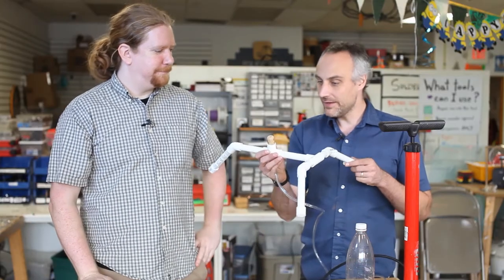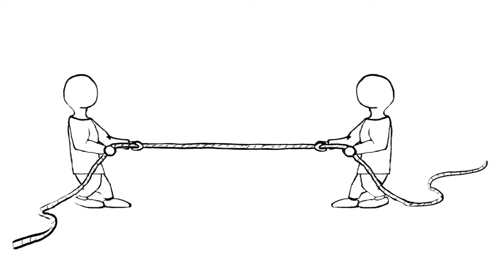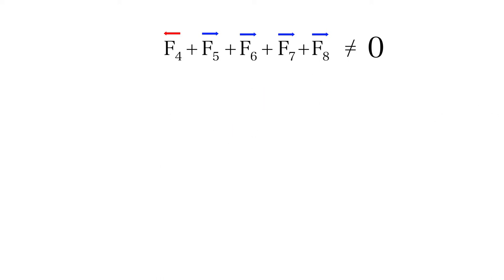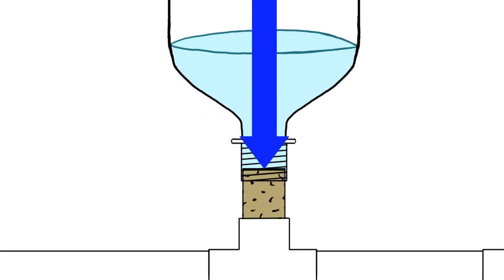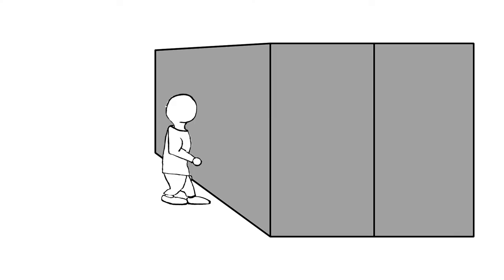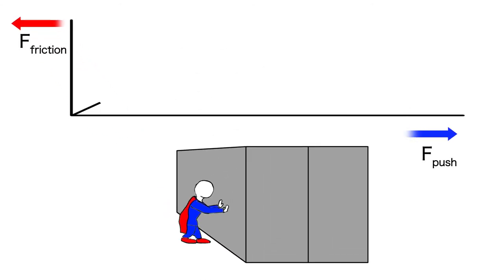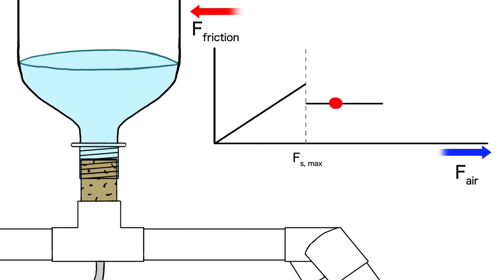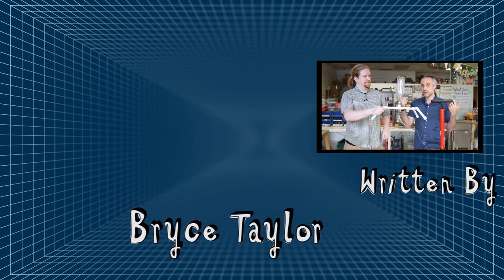Friction Helps Rockets Launch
Last time we made a water bottle rocket launcher and now I'd like to explain how it works.